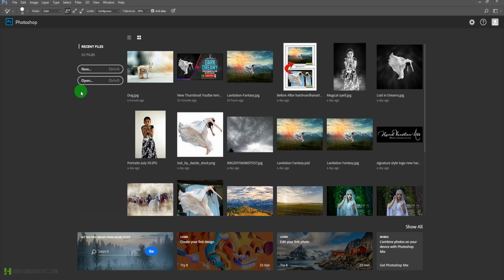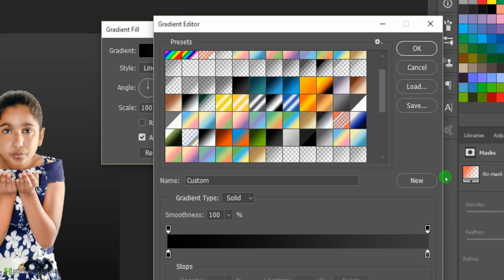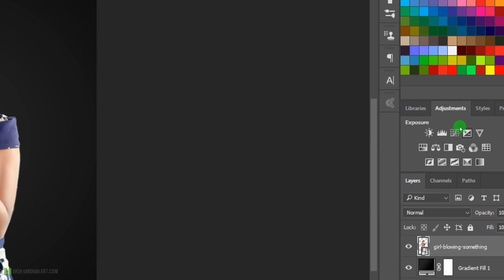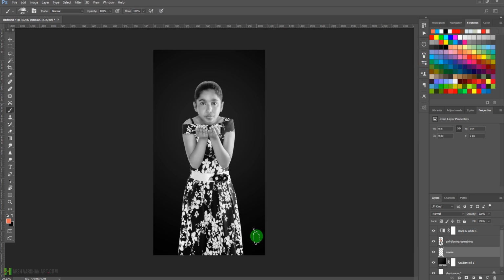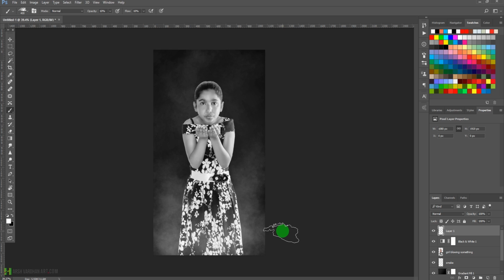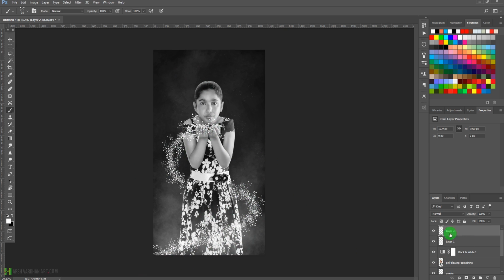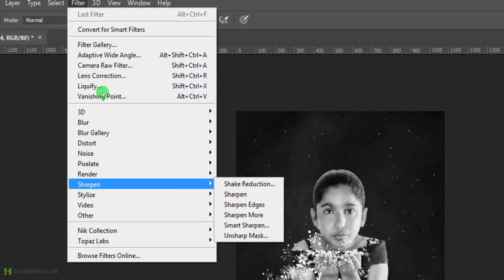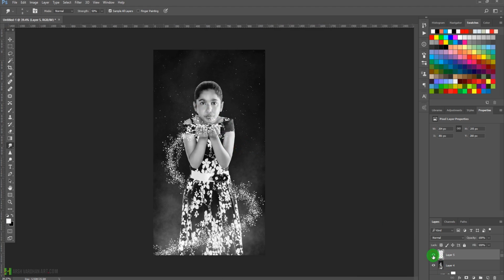Black & White Magical Spell Photo Manipulation-Photoshop Tutorial for Beginners